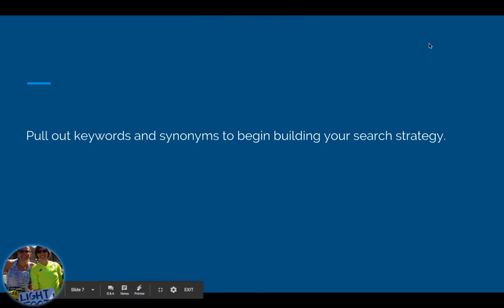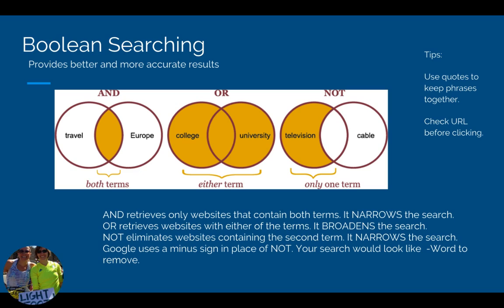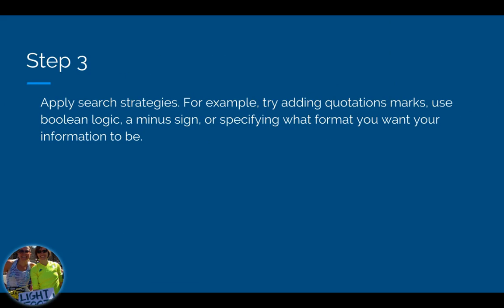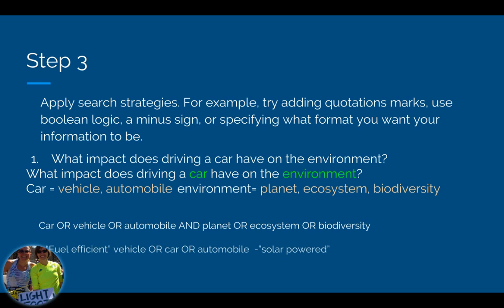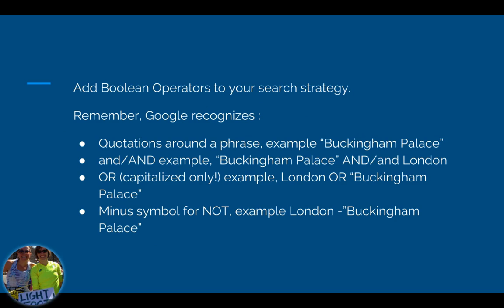search strategies step 3